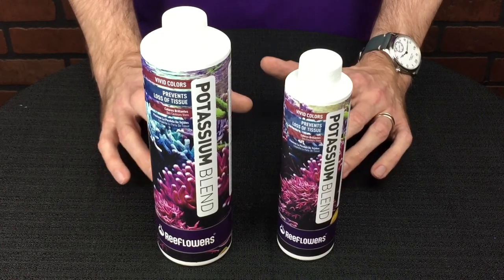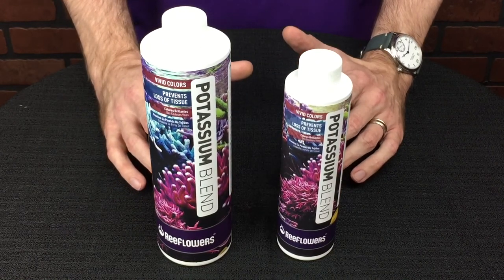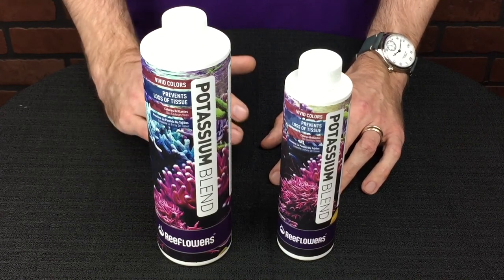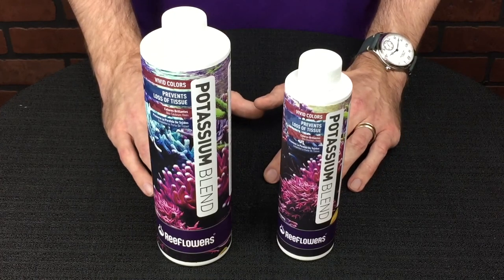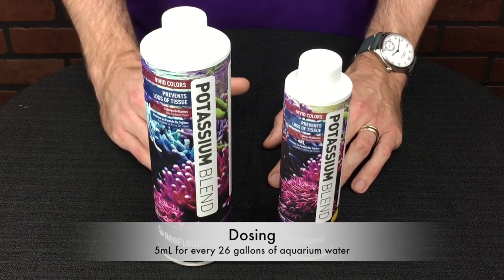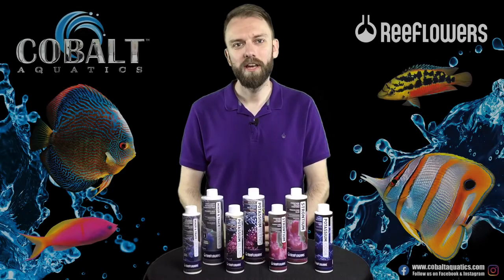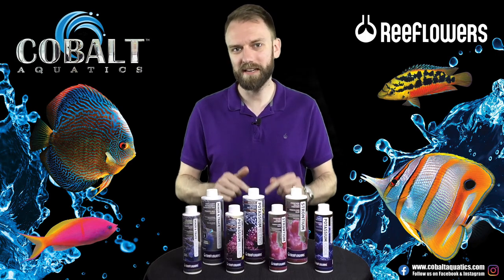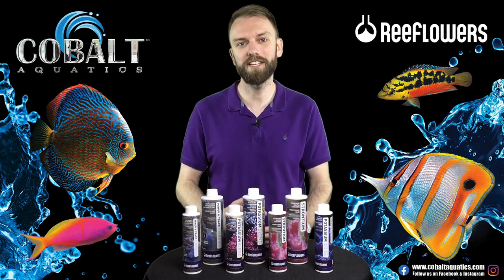ReeFlowers Ocean Elements- Potassium Blend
ReeFlowers Potassium Blend is a high-density ionic potassium solution.

Potassium is an important component of coral skeletal structures. Low levels of potassium may cause discoloration and coral tissue loss. Potassium also plays an important part in regulating neurological functions and is consumed by most aquarium inhabitants. The solution also contains pigments that boost the purple and blue colors of some polyps.

Potassium Blend contains a minimum 100.000ppm of potassium in 33.8 fl oz (1 liter). The potassium concentration found in natural seawater is approximately 400 ppm. The value in the aquariums should be approximated to this value.

VIVID COLORS
PREVENTS LOSS OF TISSUE
Instructions

Every aquarium has a different potassium consumption level. Before using the product determine the potassium concentration of the aquarium using an appropriate test kit. Add 1/4 tsp (1 mL) of solution to rais the potassium level 1 ppm per 26 US gallons (100 liters). or water. When you are initially raising your potassium level a mazimum of 1 tsp (5 mL) of solution can be used daily for every 26 US gallons (100 liters).

Once the desired level is reached, your tanks consumption can be determined by means of regular tests. Potassium Bled can then be added daily or weekly as required. If a potassium test is not used, it is recommended for a average reef aquarium to add 1/2 tsp (2 mL) of solution is added for every 26 US gallons (100 liters) of water on a weekly basis. For long term use, no more that 0.8 tsp (4 mL) should be used per 26 US gallons (100 liters) on a weekly basis.

For reference 1 cap = ~1.2 tsp (6 mL)